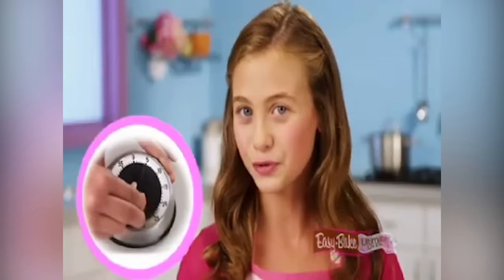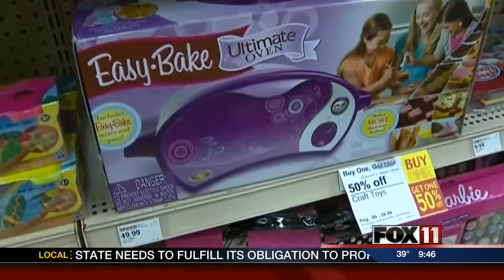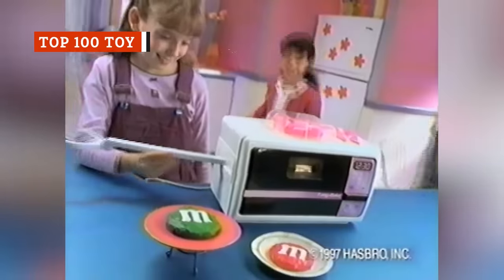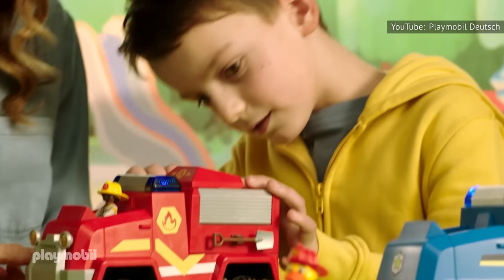The Untold Truth Of The Easy-Bake Oven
In its nearly 60 years occupying toy store shelves and kids' bedrooms, the Easy-Bake Oven has proven it could stand the test of time. The novelty of kids being able to make real cakes, pretzels, cookies, and other confections without having to turn on the actual oven in the kitchen has yet to grow stale.

Of course, over the decades, the toy has evolved quite a bit, from changes in its design due to law changes concerning light bulbs to safety recalls to new models that reflect shifts in how society views gender. This is the untold truth of the Easy-Bake Oven.

Rise of the Easy-Bake | 0:00
Betty Crocker partnership | 1:19
New heat source | 2:16
Recalled in 2007 | 3:09
Gender neutral version | 4:10
Top 100 toy | 4:58
Millions sold | 5:31